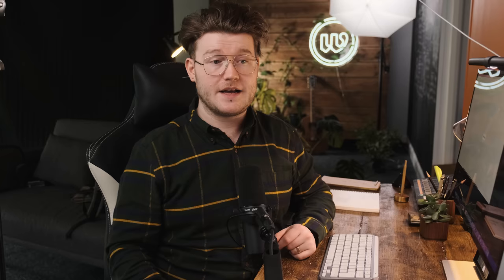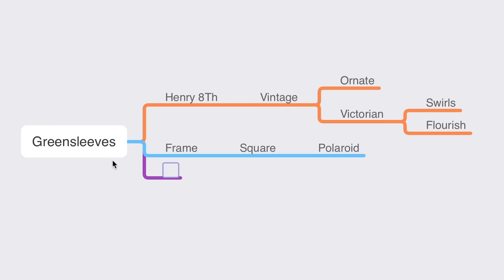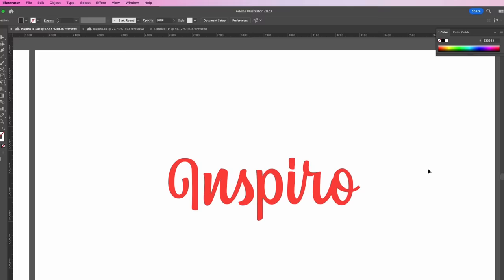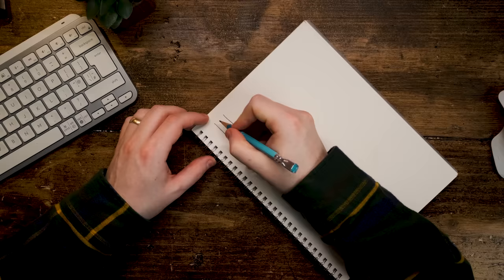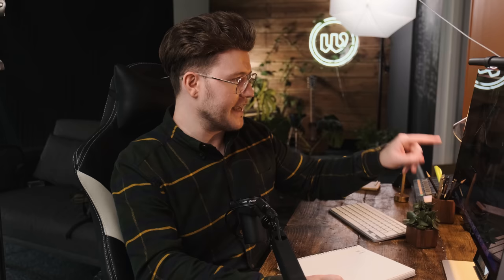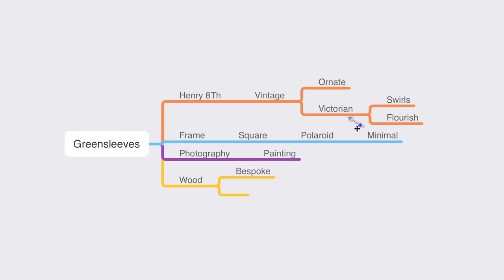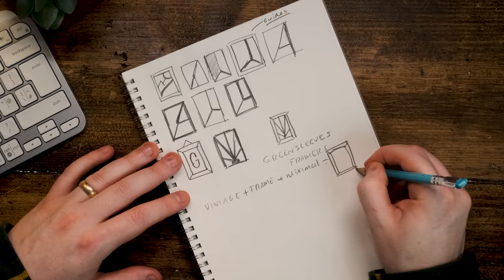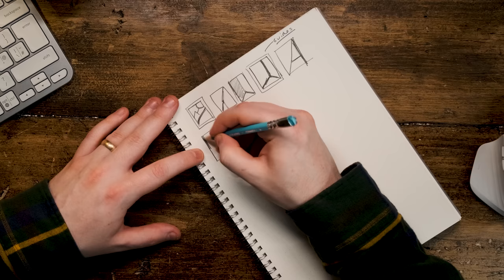Use This Method for Better Logo Design Ideas 🚀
🚀 Ready to Elevate Your Design Career?
Don't just be another designer—be THE designer. Master the art of bespoke logotype design with "Logo Launch" and command premium prices for your work. Enrol now and transform your design game forever!

👇 What You'll Learn in This Video:

Why designers struggle with generating new logo ideas.
The proven method used by professional designers to brainstorm effectively.
Practical tips for beginners in logo design.
A step-by-step guide to implementing this method in your design workflow.

📌 Timestamps:
00:00 - Introduction
00:45 - The Common Struggles in Logo Design
02:30 - What Professional Designers Do
05:00 - The Proven Method Explained
08:00 - Practical Tips for Beginners
10:00 - Step-by-Step Guide
12:30 - Conclusion

Stay updated with our latest videos focused on unleashing your creative potential.

🔗 Links